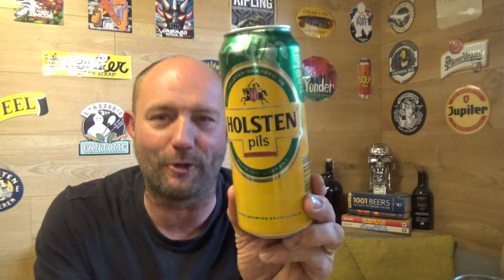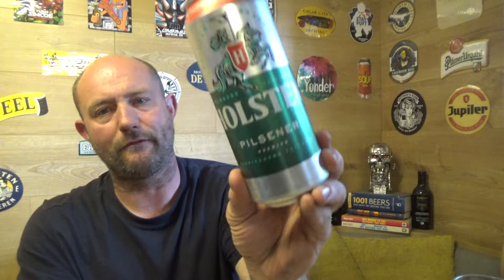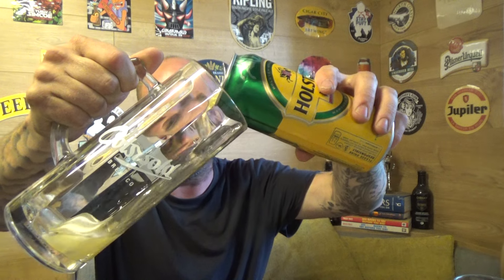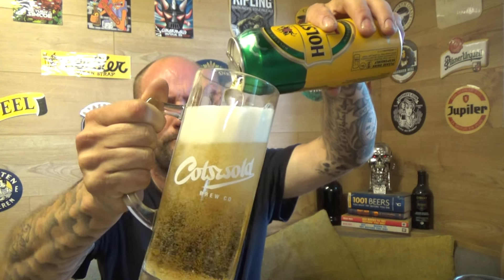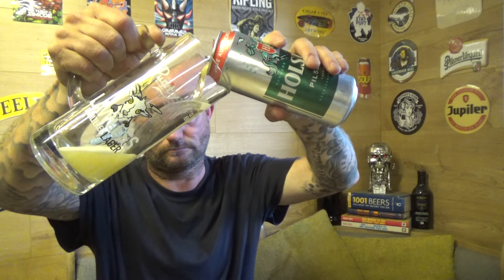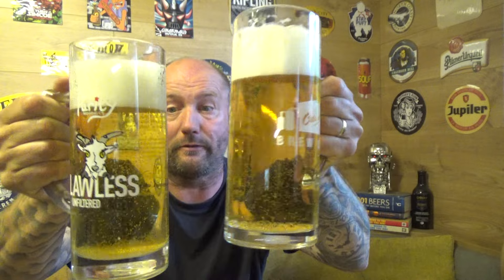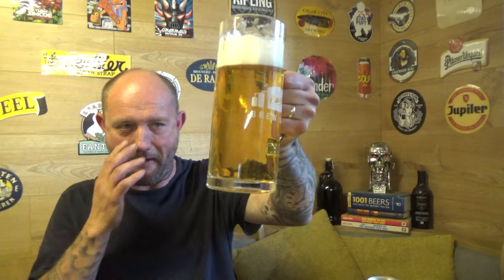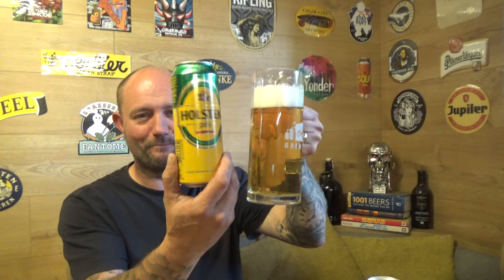Holsten Pilsener Vs Holsten Pils